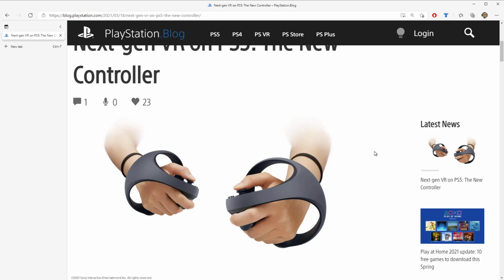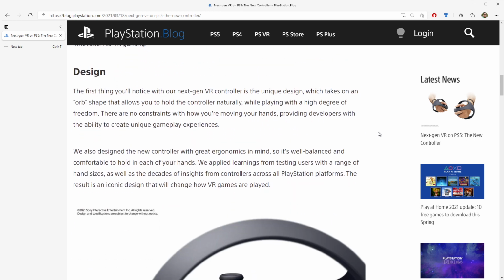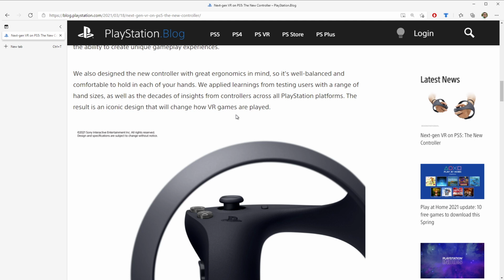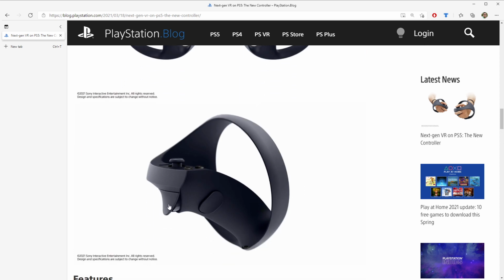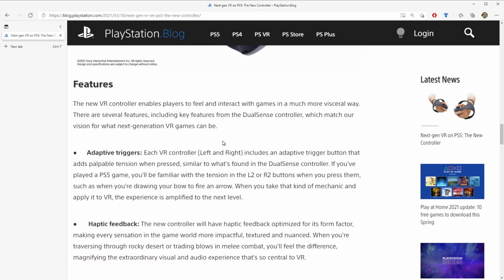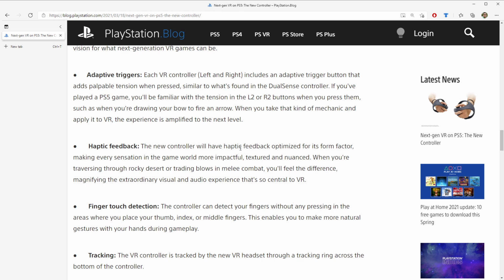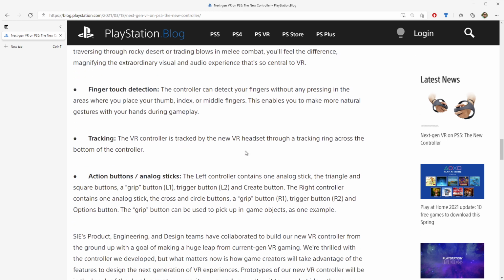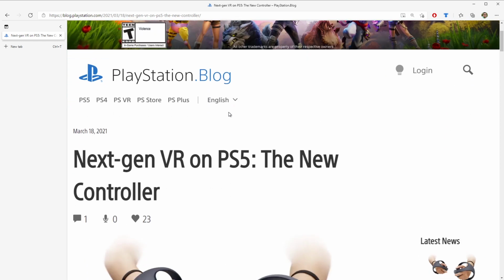Next-gen VR on PS5: The New Controller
Wow!  PlayStation news two days in a row.  Today, let's talk all about the PS5 VR controller and what we can expect to see in the future.

🔗 LINKS MENTIONED IN TODAY'S VIDEO 🔗
🎮 THE PLAYSTATION BLOG